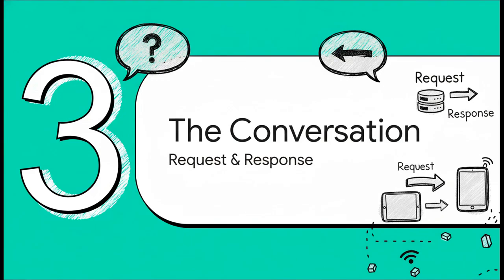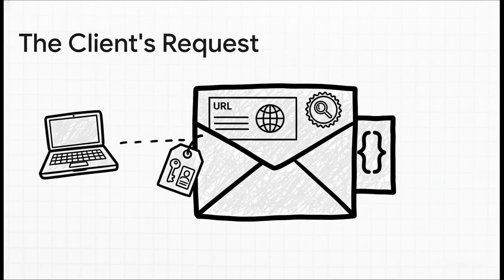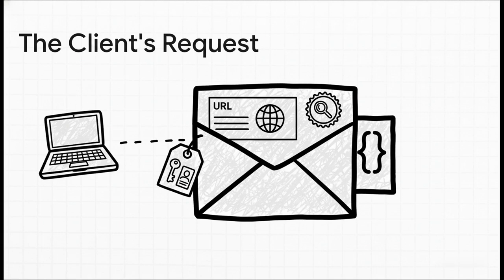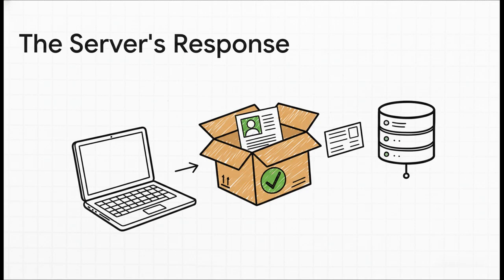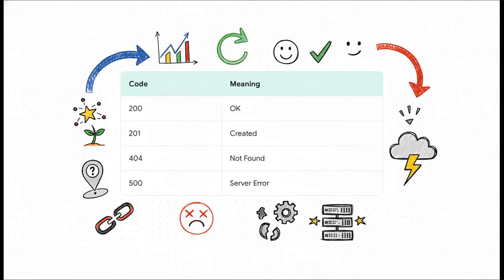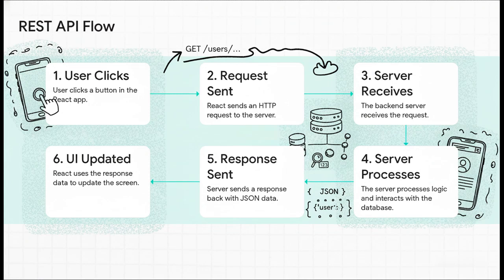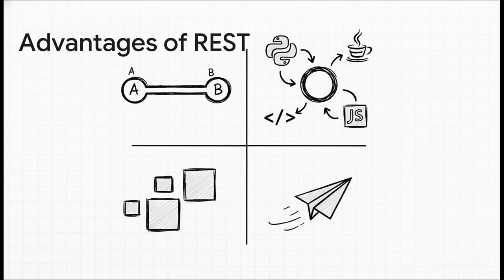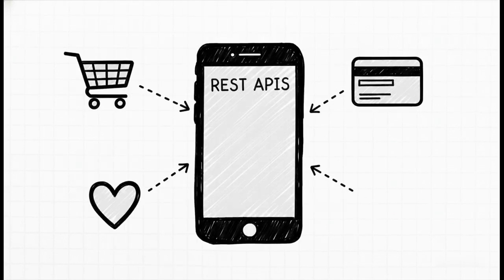Your First REST API in 30 Minutes | No Experience Required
🚀 Want to learn REST API from scratch? This complete beginner-friendly tutorial will help you understand everything about REST APIs step by step with real examples and practical projects.

In this video, you’ll learn:
✔ How REST API works
✔ HTTP Methods (GET, POST, PUT, DELETE)
✔ Request & Response
✔ Status Codes
✔ JSON Data Handling
✔ Client-Server Architecture
✔ Build your first REST API using Node.js & Express

💻 This tutorial is perfect for:

React Developers
Full Stack Developers
Anyone who wants to build APIs